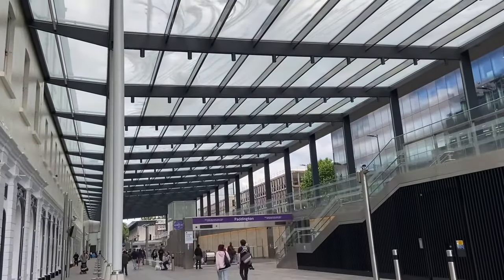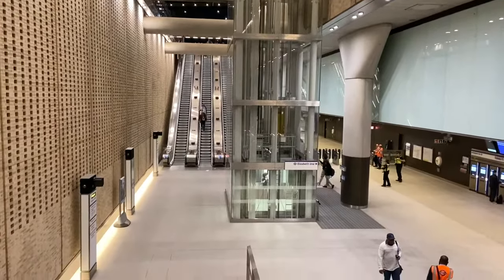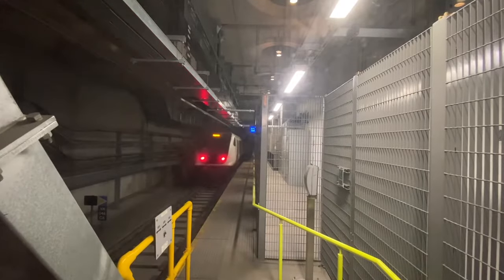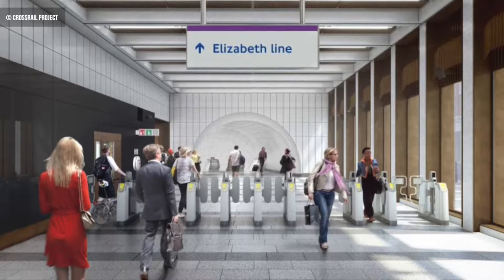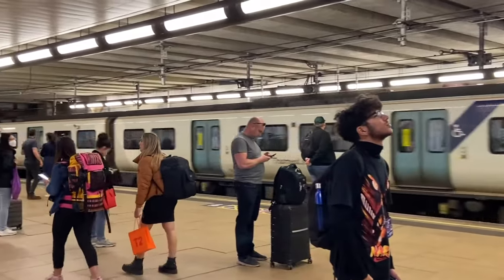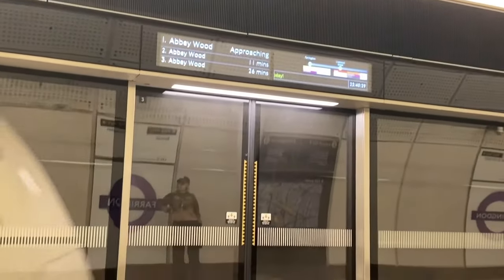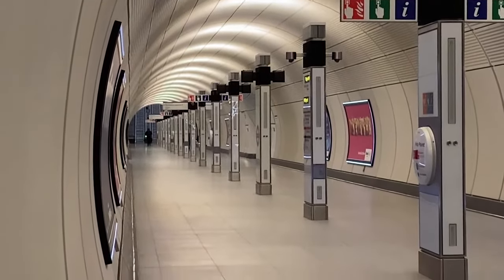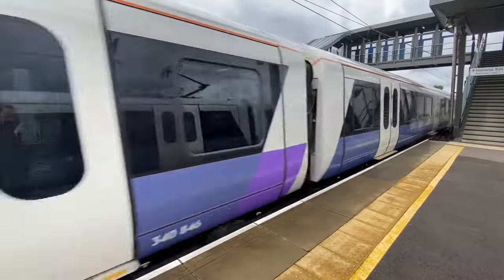Hidden Gems of the The Elizabeth Line - Paddington to Liverpool Street!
🟣 The Purple Train has finally arrived!
🚆 After a long delay, the Crossrail Project is finally complete!
🟪 Join us as we explore every Elizabeth line station in the newly built core section!
🚄 In Part One, we journey from Paddington to Liverpool Street!
🔮 See if you can spot all of the hidden gems the line has to offer!

📺 Best viewed: 1080p HD 🙌